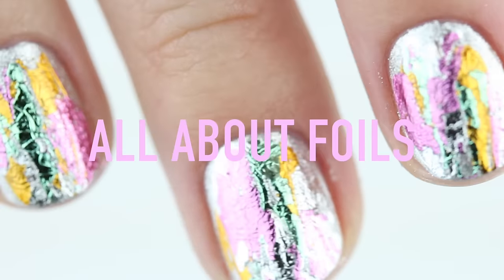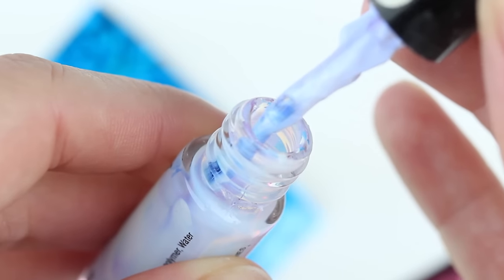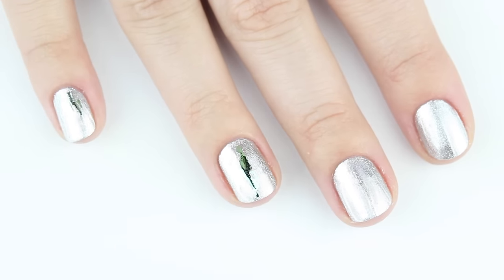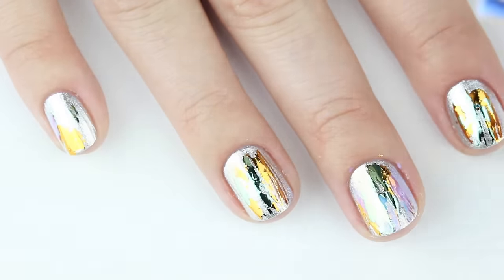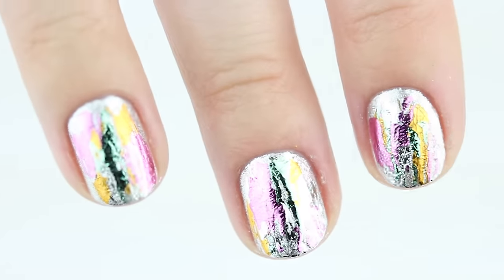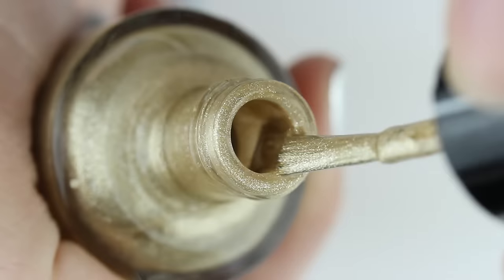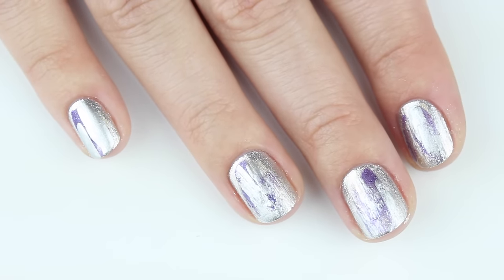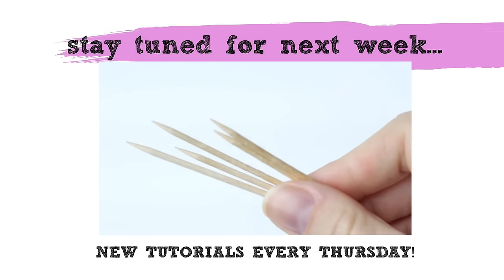Nail Foil Transfers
Have you seen those super metallic nails before and wondered how to do them? Here's a tutorial on how to apply these foil transfers with some tips for applying them. Don't have the foils? I also show how you can copy that look!

If you try out any of these designs, hashtag chelseaqueeninspired - I'd love to see!